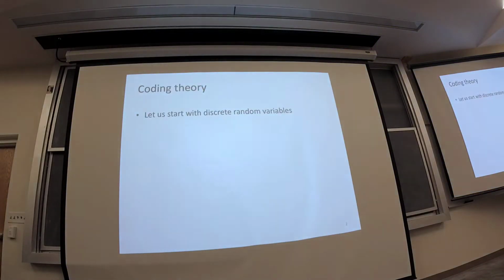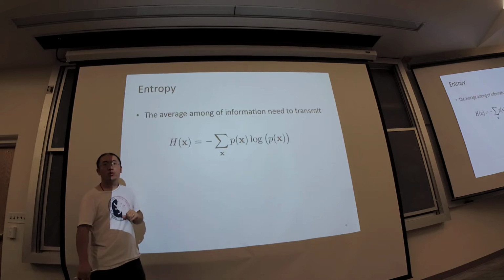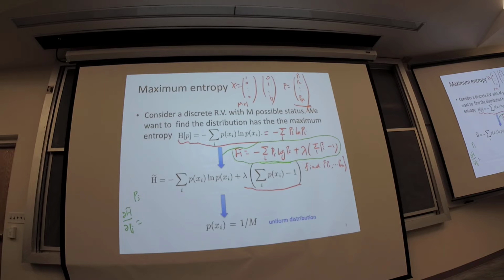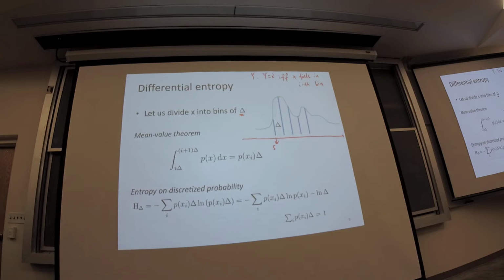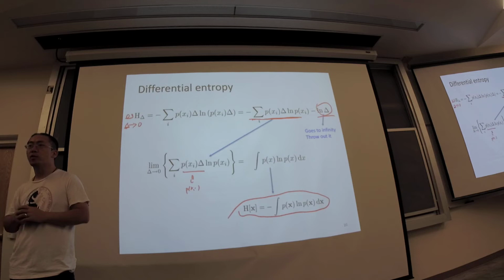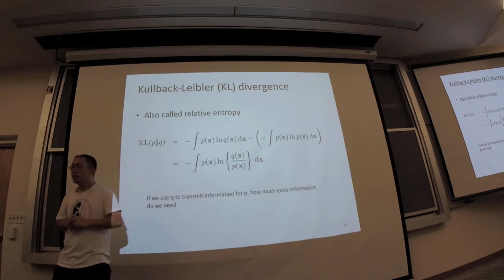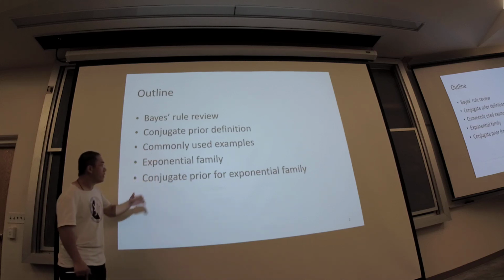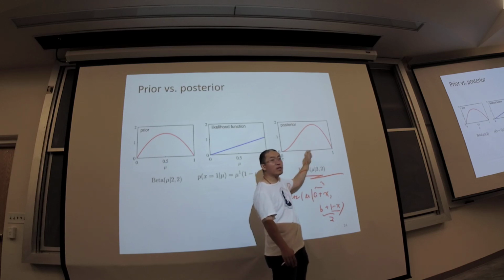Probabilistic Modeling Fall 2019 Lecture 5